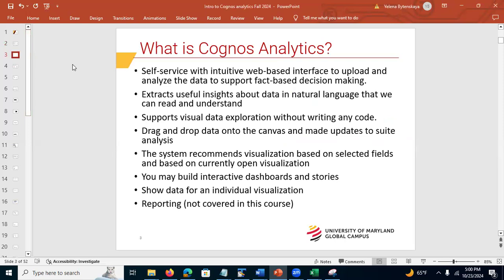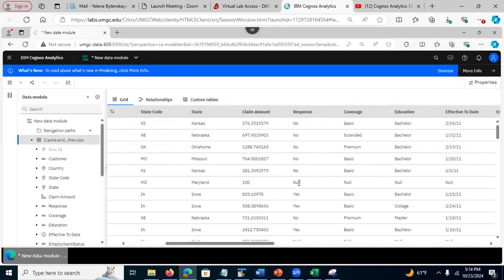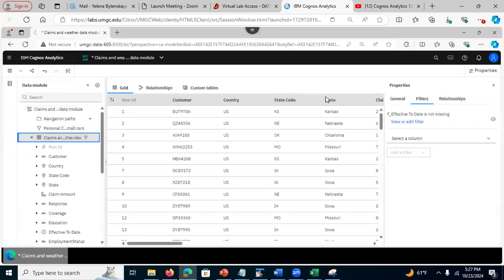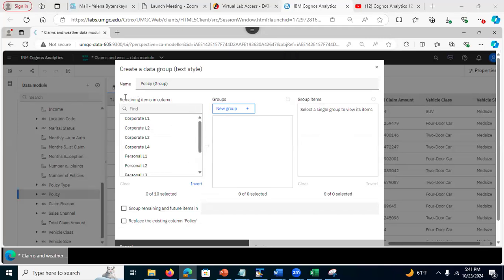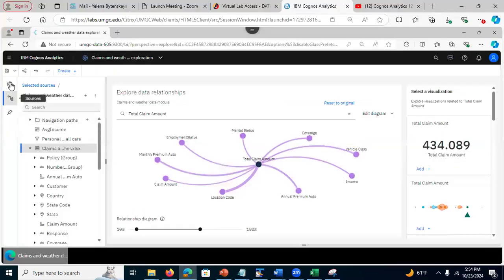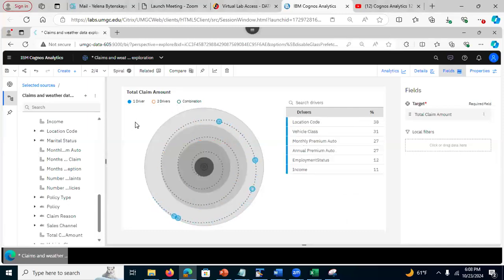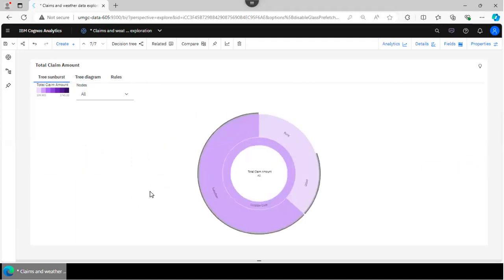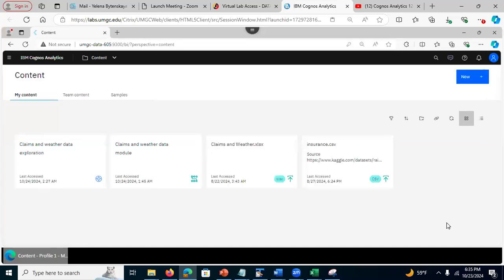Introduction to Cognos Analytics